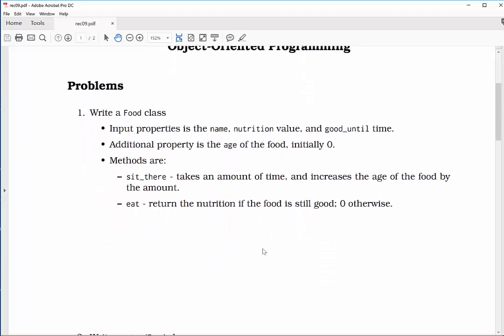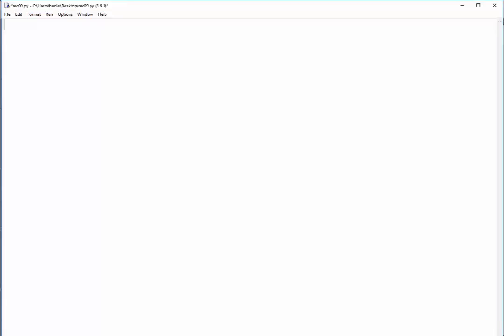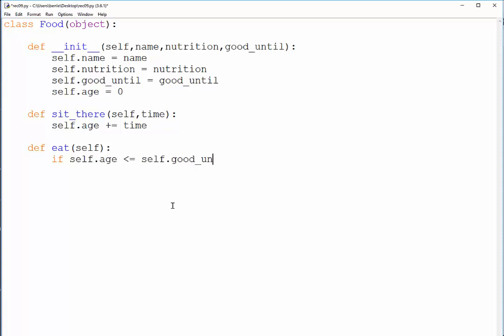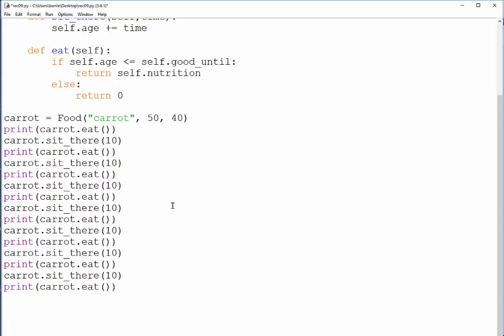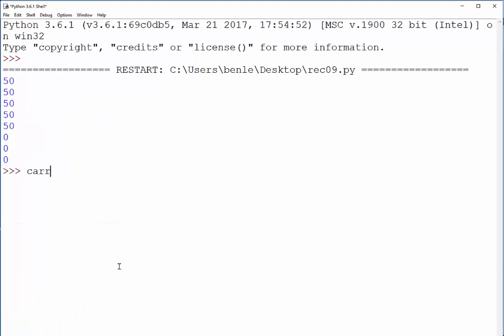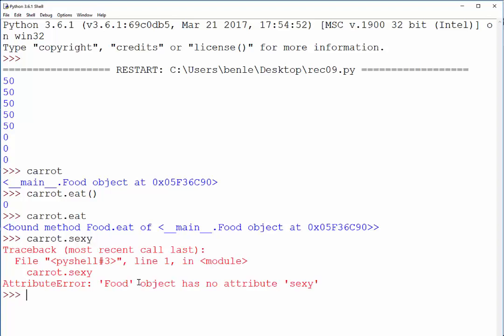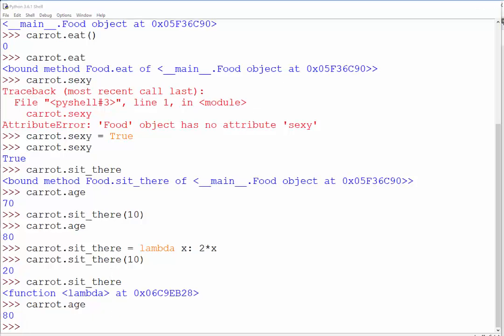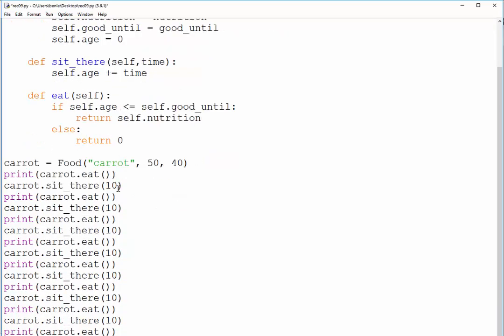Recitation 9 Q1